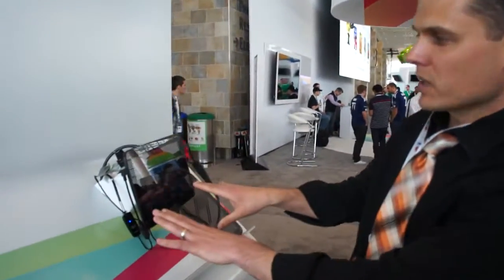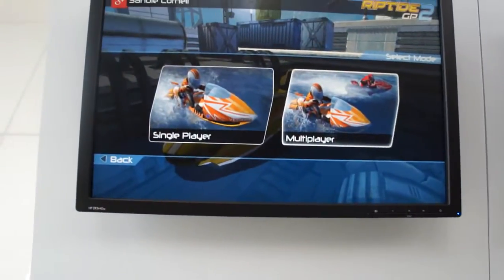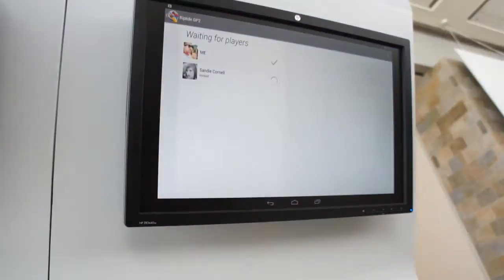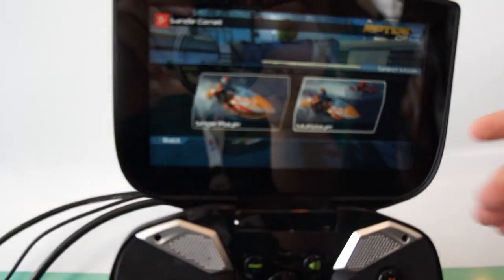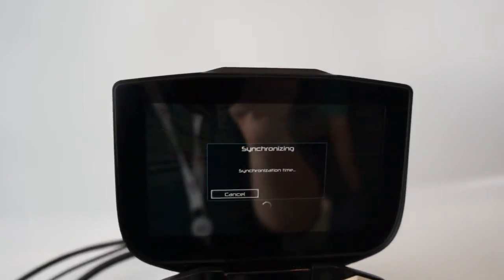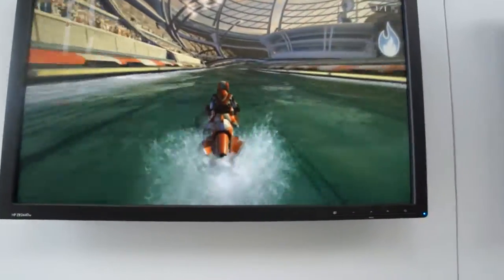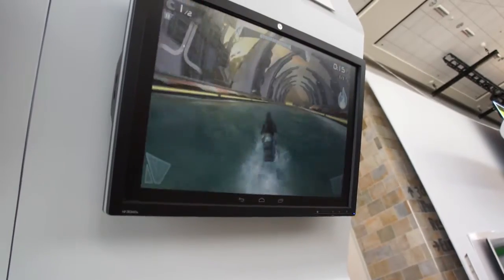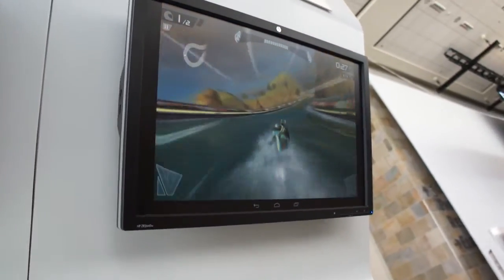Riptide GP 2 Google Play Games Multiplayer hands-on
Watch the new Google Play Games multiplayer feature in action on Riptide GP 2.